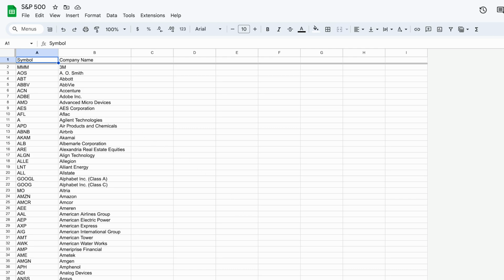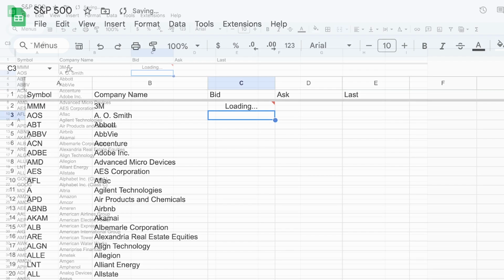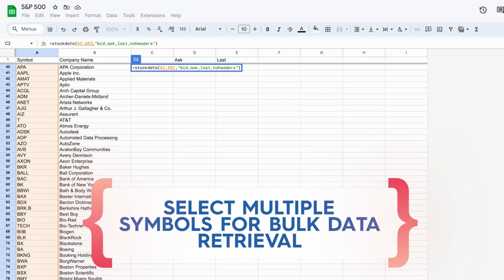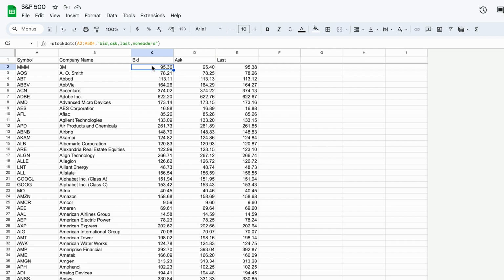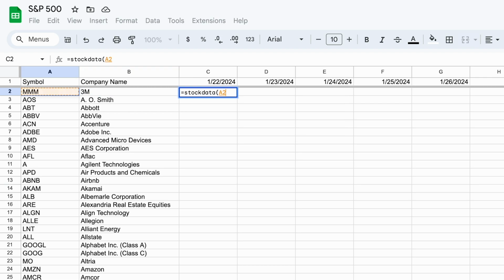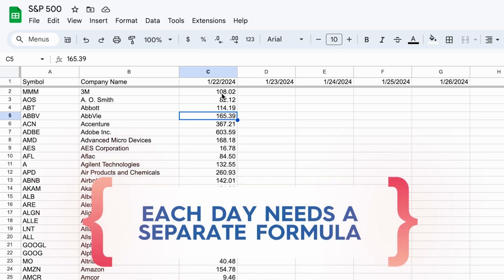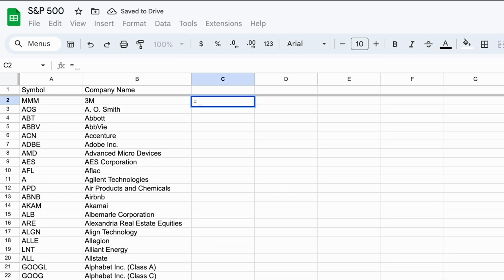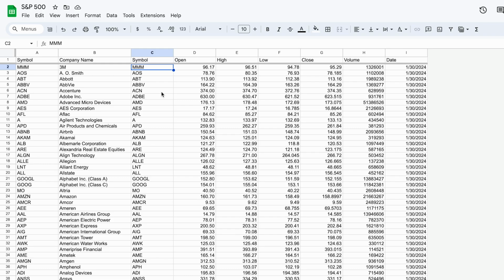How To Bulk Download Stock Market Data into Google Sheets Using Market Data's STOCKDATA Formula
Discover how to fetch real-time and historical stock data at incredible speeds in Google Sheets using Market Data's enhanced STOCKDATA formula. Are you tired of waiting for individual stock data formulas to load? This video will revolutionize the way you handle large amounts of stock data in your spreadsheets.

In this tutorial, we'll tackle a common challenge: loading times in spreadsheets with extensive data. Using the S&P 500 as a real-world example, we demonstrate the difference in loading times between individual STOCKDATA requests and a single bulk request. You'll learn how to drastically reduce the loading time from minutes to just a few seconds by combining multiple symbols in one API call.

Additionally, we delve into the powerful capability of STOCKDATA for bulk historical data downloads, with essential tips on how to use this feature effectively. We'll guide you through creating formulas for both real-time and historical bulk downloads, using easy-to-follow examples.

By the end of this video, you'll have the knowledge to optimize your Market Data add-on experience, ensuring your spreadsheets are more efficient and responsive.

CHAPTERS
0:00 Introduction to Speed Optimization with STOCKDATA
0:11 Real-time Data Loading: Individual vs Bulk Requests
1:53 Bulk Historical Data Downloads: Rules and Techniques
3:26 Practical Example: Today’s Candlestick Data
4:03 Conclusion

FORMULAS USED
For easy application, here are the key formulas demonstrated in the video. You can copy and paste these into your sheet:

► Bulk Real-Time S&P 500 Stock Prices: =STOCKDATA(A2:A504,”bid,ask,last,noheaders”)
► Bulk Historical Close Prices for Specific Date: =STOCKDATA(A2:A504, "close,noheaders", "1/23/2024")
► Bulk Real-Time Daily Candle Data for S&P 500: =STOCKDATA(A2:A504, "all", "today")

Remember, these formulas require the Market Data Add-On to function correctly and ensure you have a list of stocks in column A if you’ll be using the example formulas.